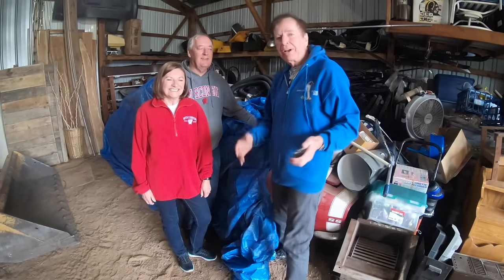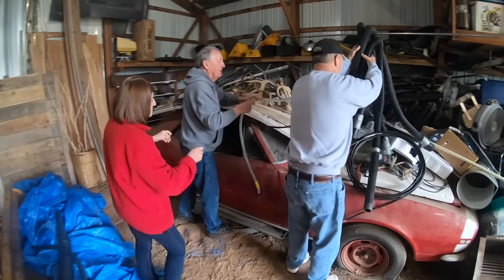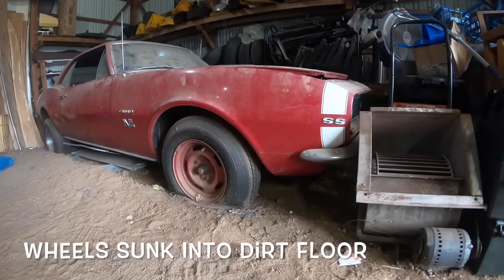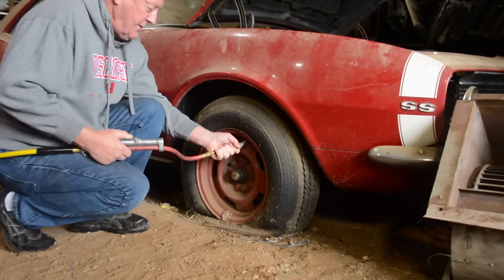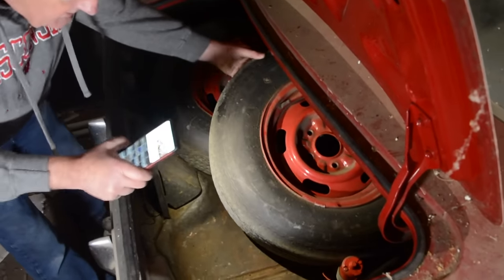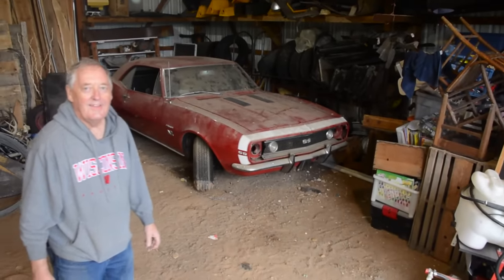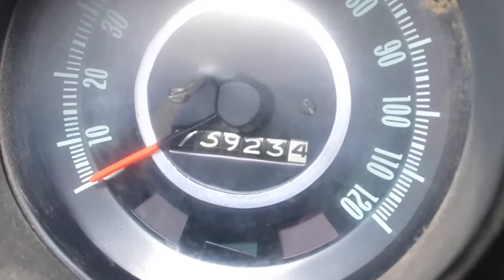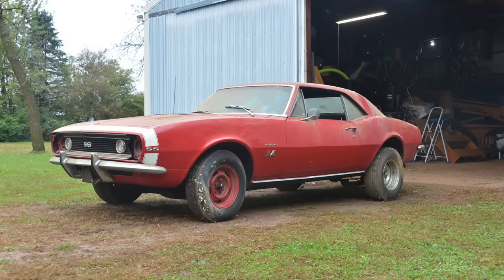1967 SS 396 Camaro Barn Find Parked 43 Years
We flew to Minnesota to record the unearthing of a an original-paint, 1967 SS 396 Camaro (375-horsepower L78 - one of 1138 built)) that the owner stored in his pole barn in Wisconsin in 1975. He is finally going to sell.

Take photos of matching numbers on cars with an endoscope!! Inexpensive!! Copy and paste URL below - both Android & iOS (iPhone, IPad)

Another link - check on Android or iOS device compatibility: